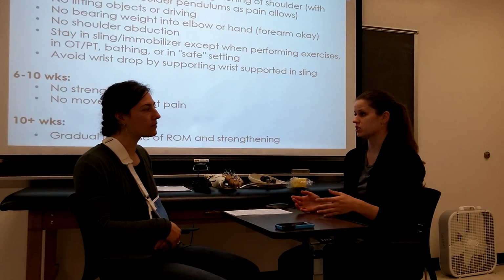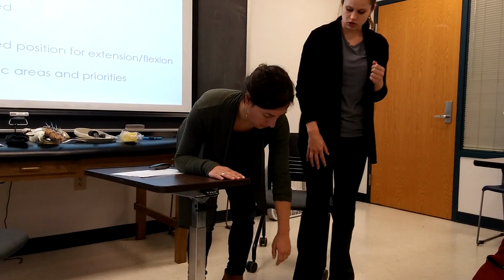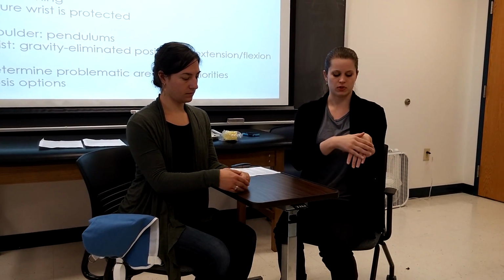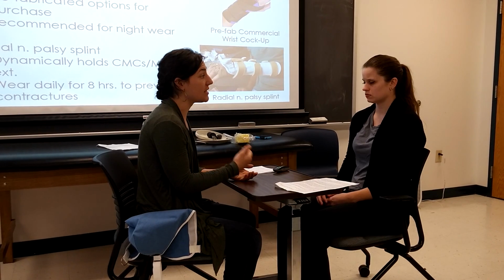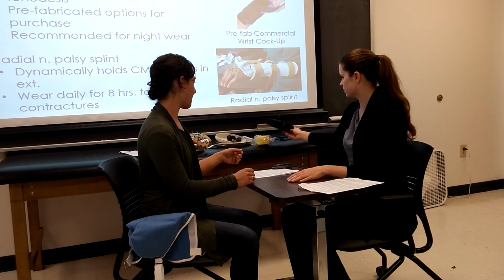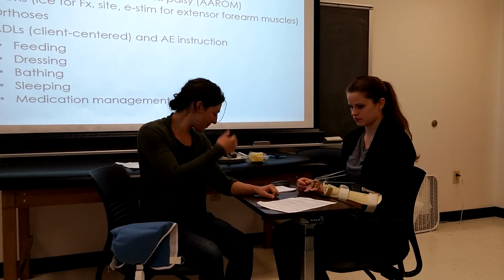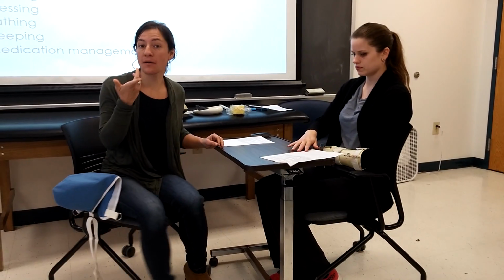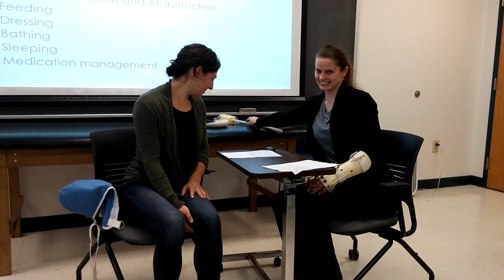Humerus Fx + Radial N Palsy Eval